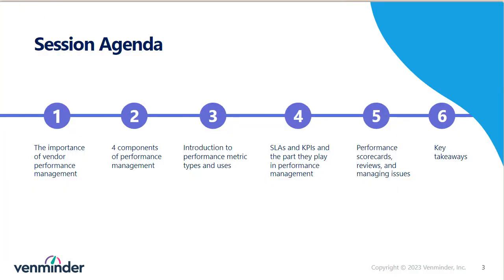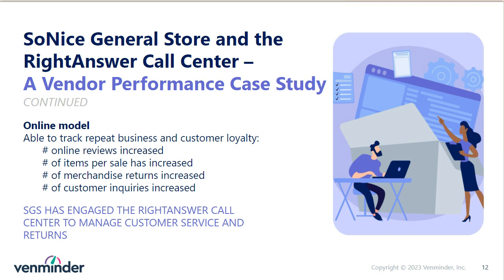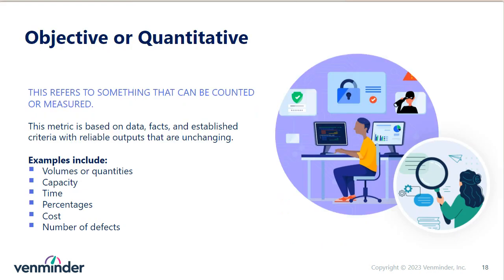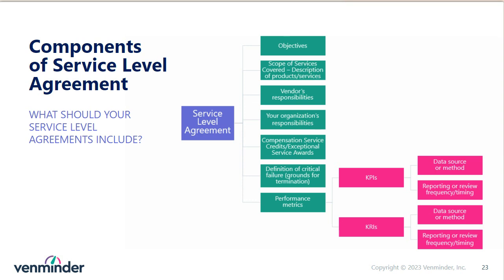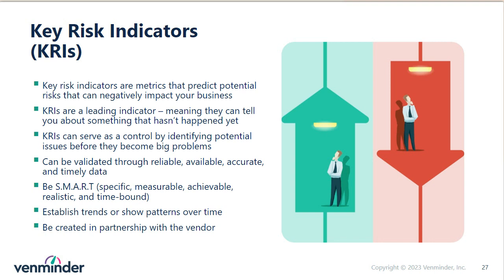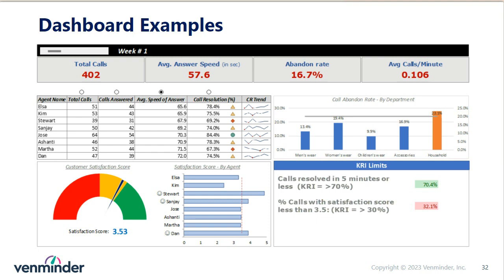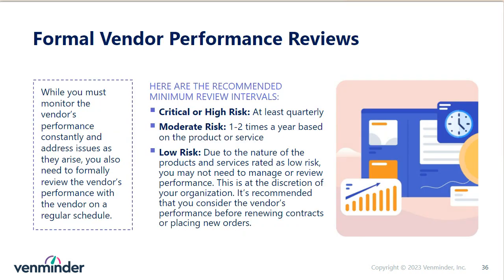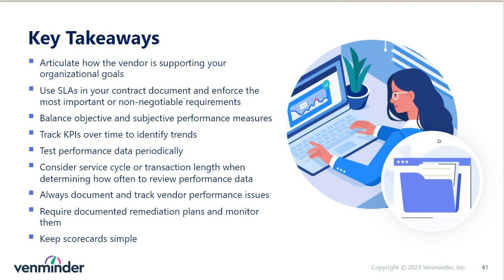Managing Your Vendors Performance: Why It Matters and How to Do It Webinar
Vendor performance management is necessary not only to ensure the benefits of the relationship are realized, but is also an essential risk management tool. After all, the key to vendor value is vendor performance. Even though a vendor might have competitive pricing or excellent risk controls, there will be limited value if their products or services aren't delivered as expected. But what is the key to effective performance management? How do you communicate expectations, define metrics, or build a scorecard?

Join us for this information-packed webinar to learn more about vendor performance management basics, SLA and KPI development, creating scorecards, and more.